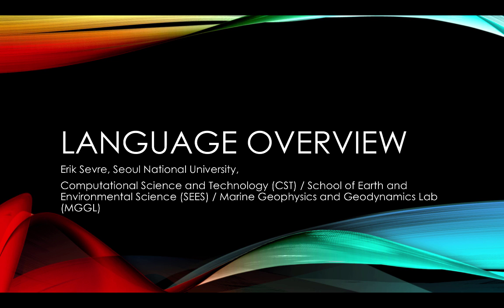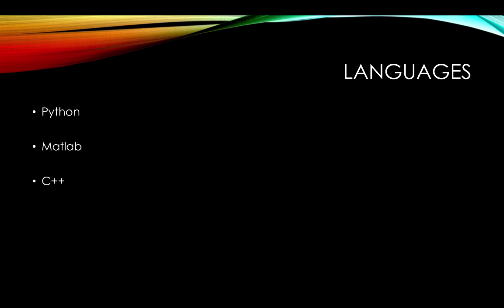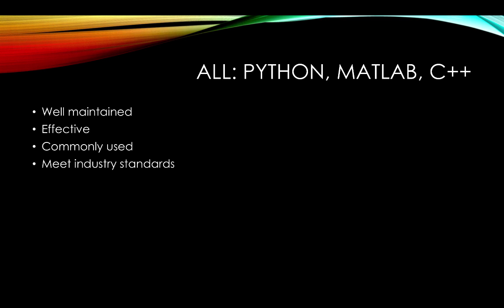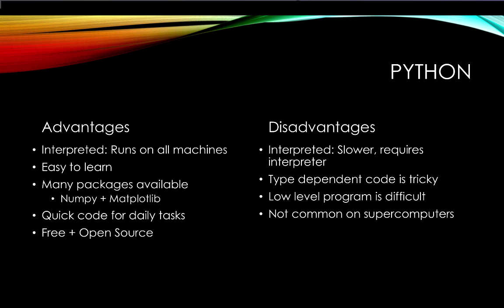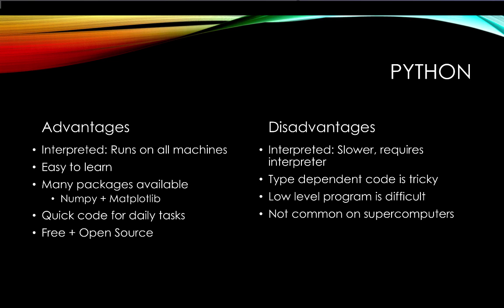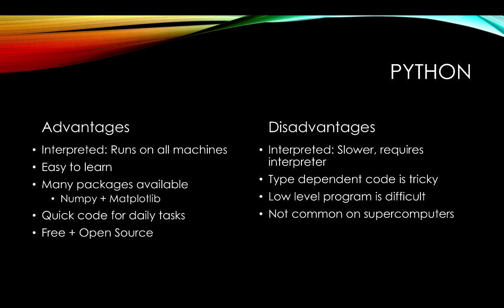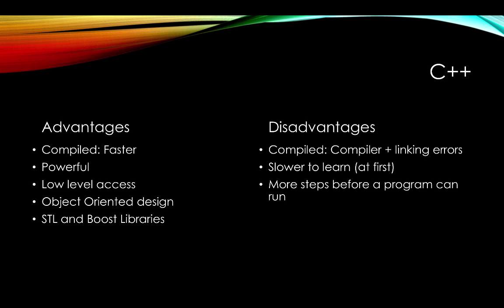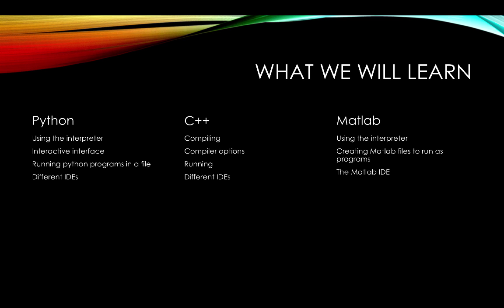02 - Quick Language Overview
Here I take a quick look at C++, Python, and Matlab. This way you will quickly see what the languages are about, and hopefully have some insight into why they are all different.

Table of Contents:

00:00 - Language Overview
00:15 - Languages
00:26 - All: Python, Matlab, C++
00:51 - Python
02:28 - Matlab
03:30 - C++
04:24 - What we will learn